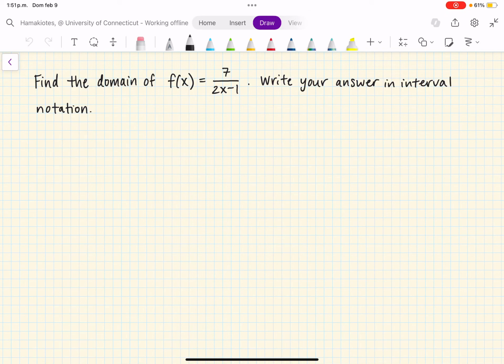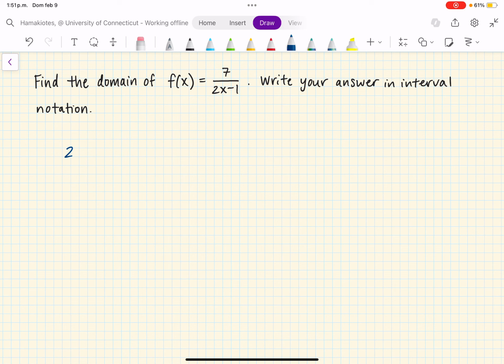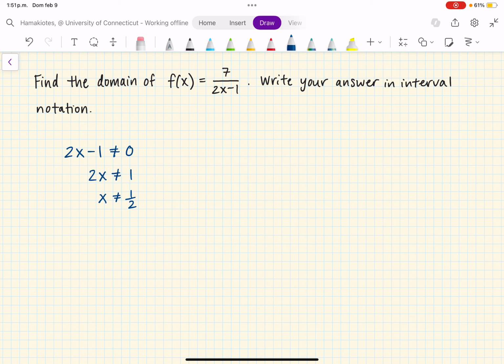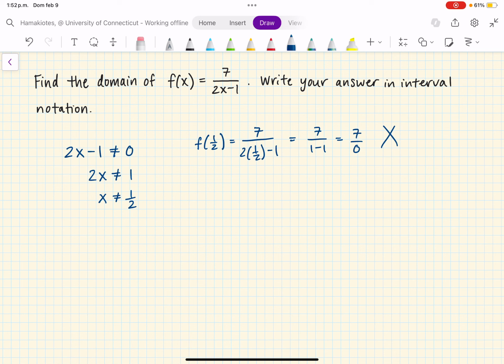Find the domain of f(x)=7/(2x-1).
In this video, we find the domain of f(x)=7/(2x-1) and write the answer in interval notation.